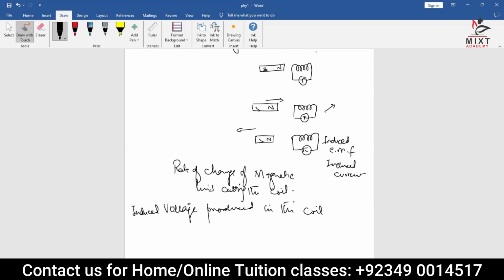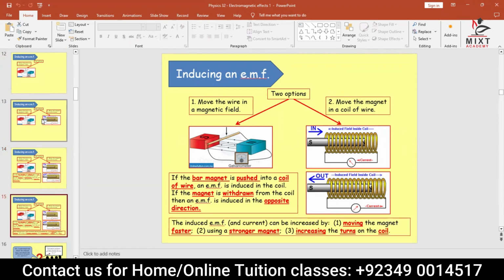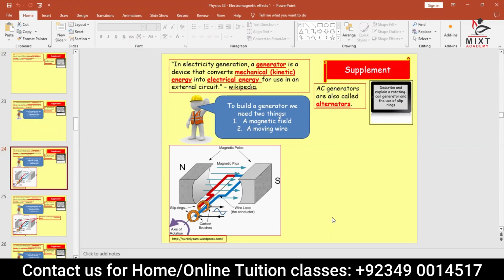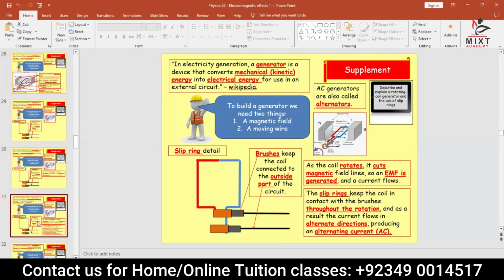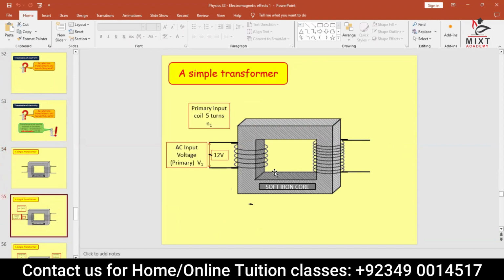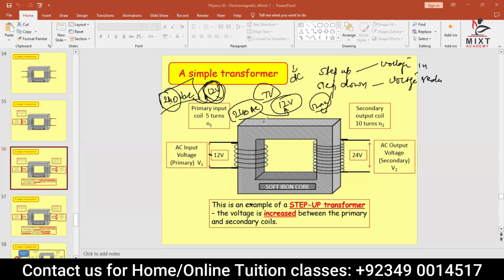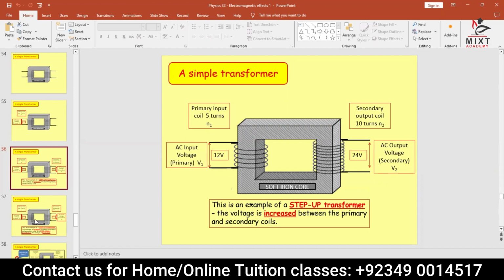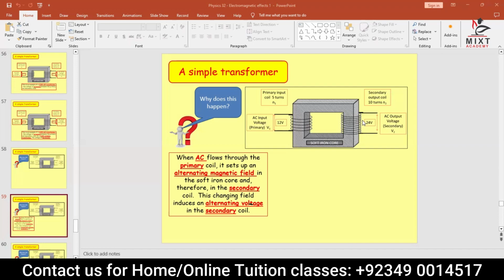Topic: Genrator, faraday law and transformer working principle - Sir Amir Waleed - Mixt Academy